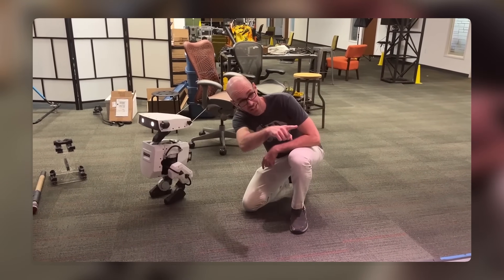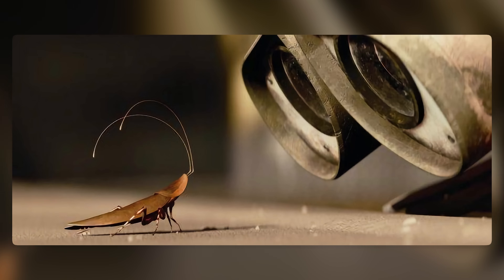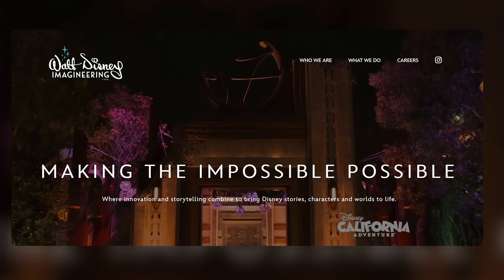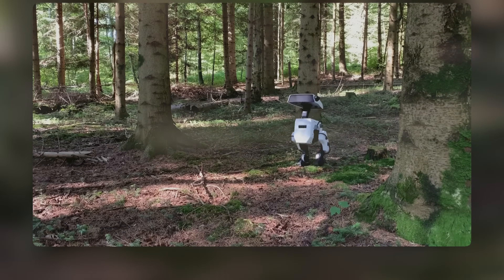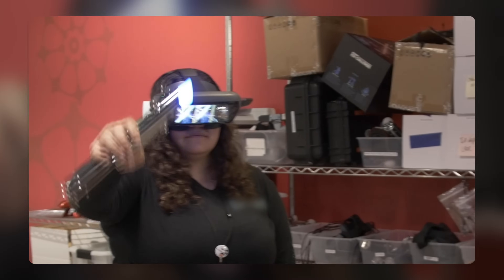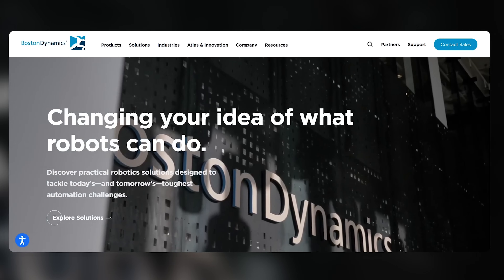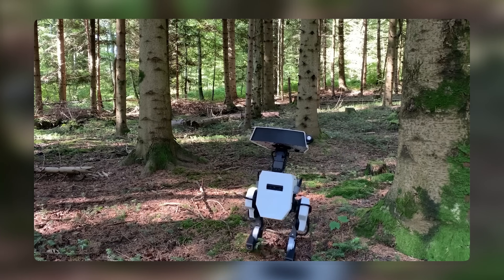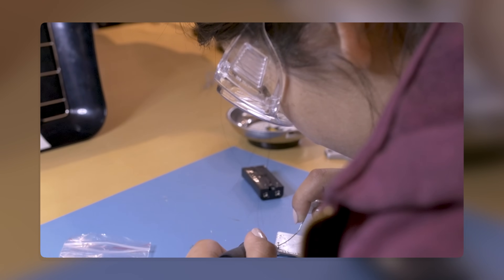Disney's Wall-E Robot: A Bipedal Marvel of Engineering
Embark on a journey into the realm of cutting-edge robotics as we delve into the remarkable capabilities of Disney's Wall-E robot prototype. Witness the culmination of technological advancements as this bipedal machine navigates the intricacies of balance, locomotion, and motion control. Explore the intricate workings of this engineering marvel and its potential to reshape the future of robotics.